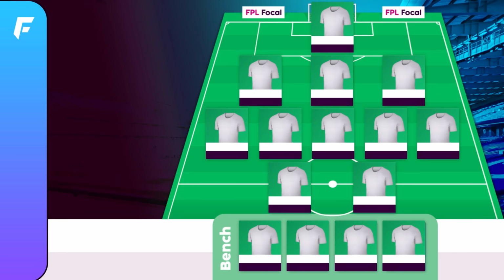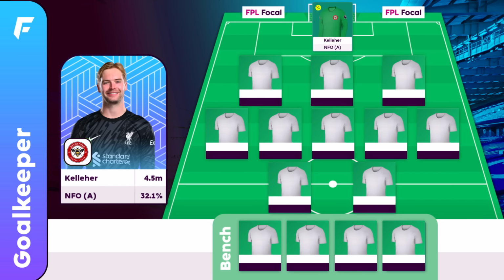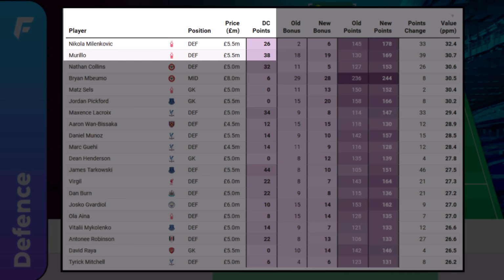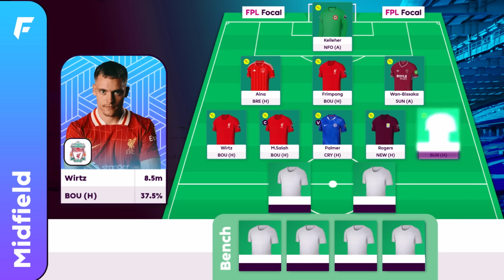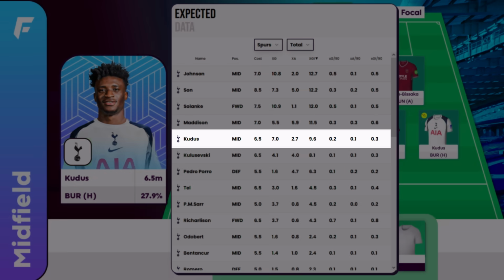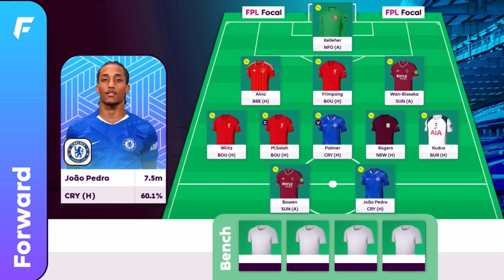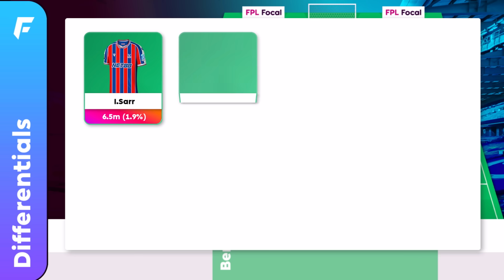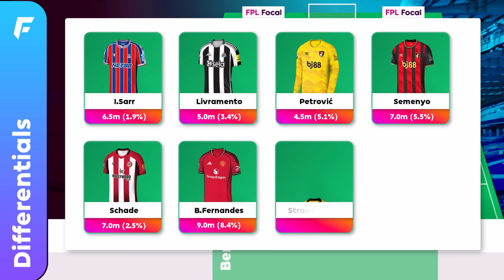FPL TEMPLATE TEAM 🛡️ TOO STRONG?!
This is the FPL Template Team for Gameweek 1, the most popular players in the entire game, with FPL GW1 tips to help with your draft! This is your complete guide to Fantasy Premier League 2025/26 tips for the season!

🟡 Get early access to videos, the members league + Discord channel, badge by your name in comments + streams. Thank you 👊 |
📽 Recommended videos:
🏆 Mini-league Champions
24/25: Lovro Budisin
23/24: Jonas Sand Låbakk
22/23: Leo Karaj
21/22: Ben Osman
20/21: Kiran Paul